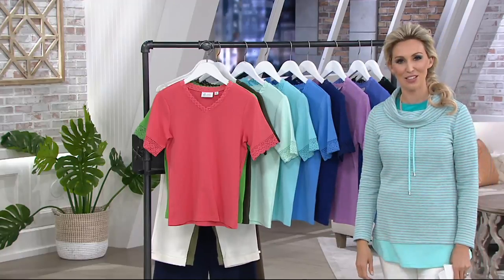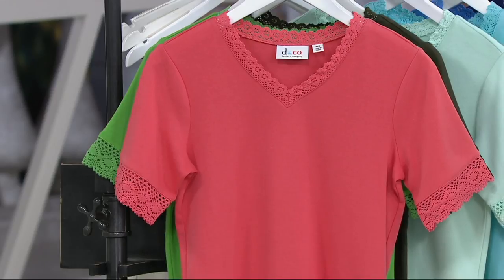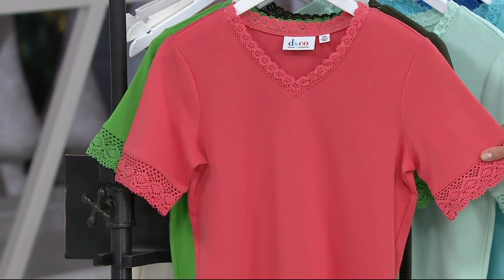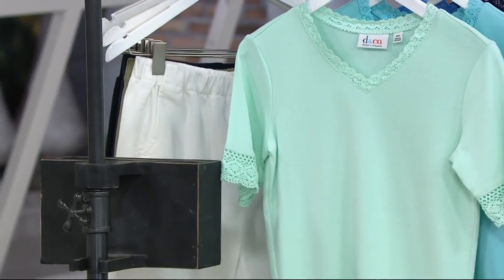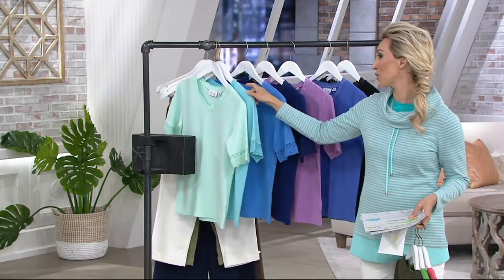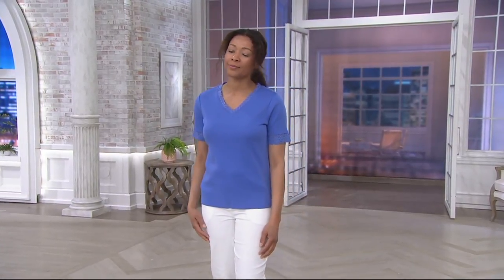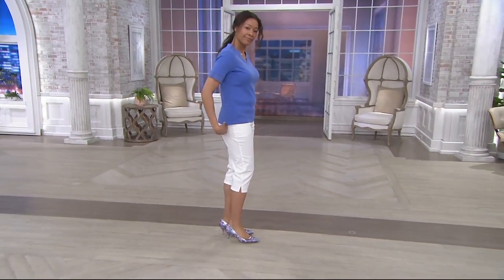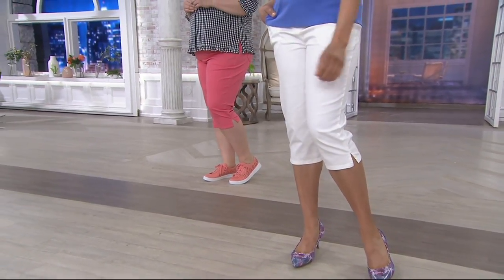Denim & Co. Short Sleeve V-Neck Top with Crochet Trim on QVC